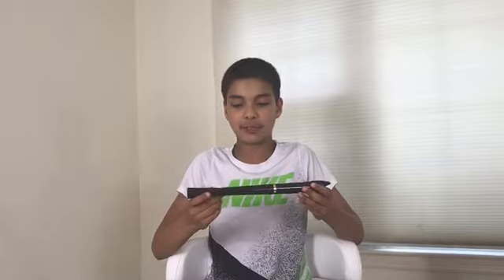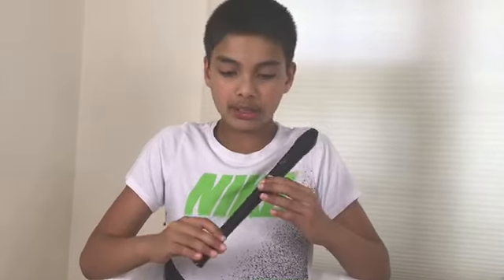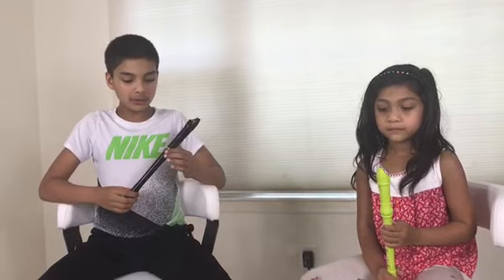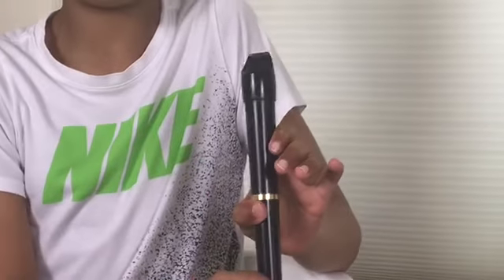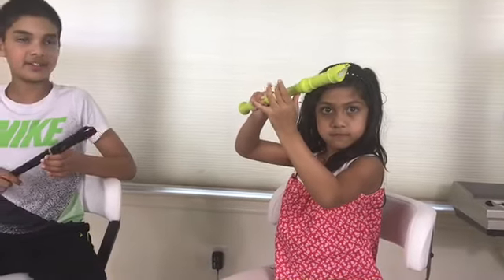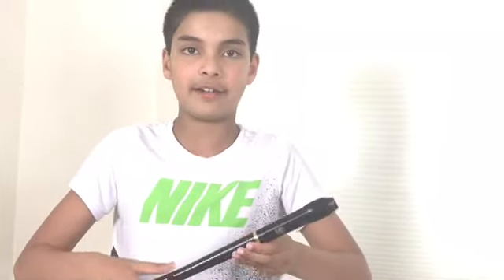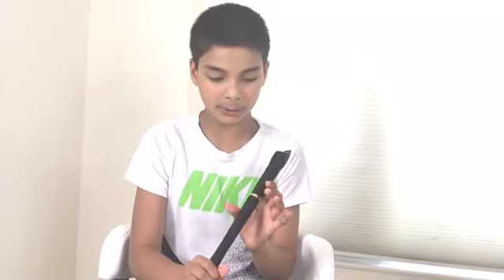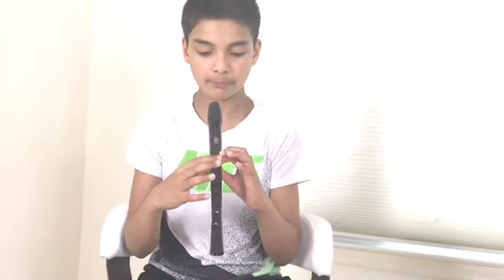Learning the Recorder Lesson 1: The Note of B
Want to take advantage of your free time.
You could learn an instrument and this is what it is all about.
This will be the first video lesson in our Recorder series.
And, this video will be starring my sister, for the first time!